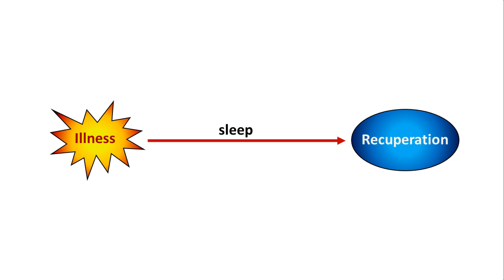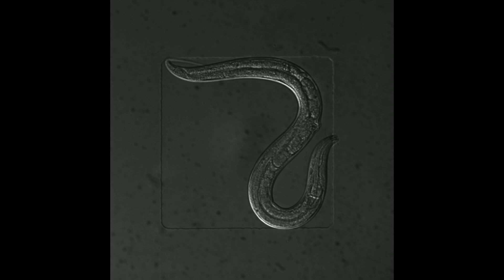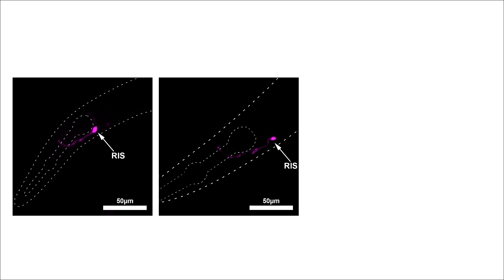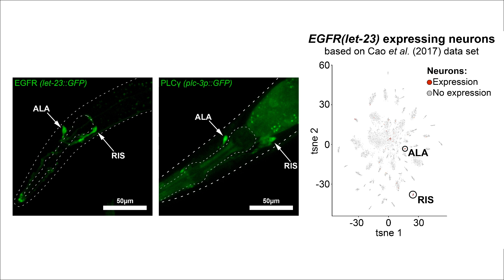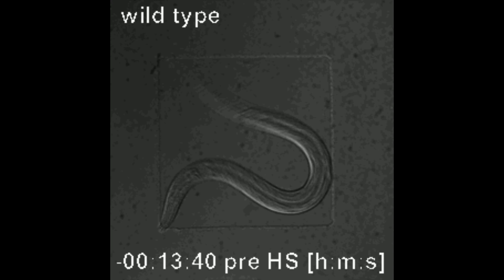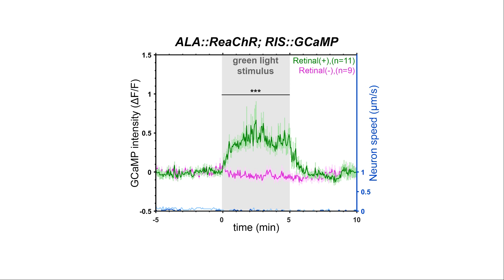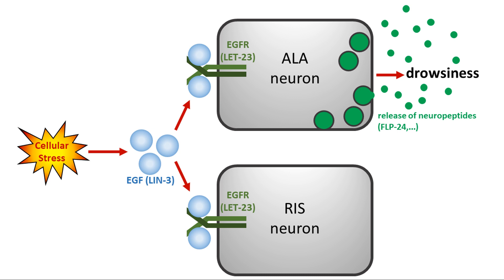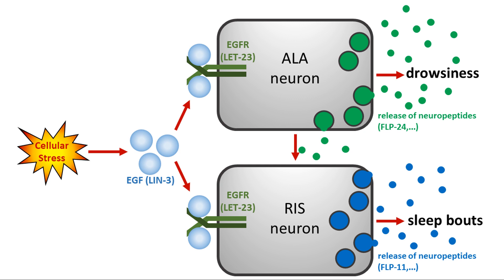An EGFR Circuit Mechanism for Stress-Induced Sleep/ Curr. Biol., Dec. 12, 2019 (Vol. 30, Issue 1)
After stress, EGFR directly activates two neurons in C. elegans, the drowsiness neuron ALA and the sleep-active neuron RIS that induces sleep bouts. ALA acts as an activator of RIS. Thus, the RIS neuron is activated by a combined parallel and series EGFR circuit to increase sleep following stress.

J. Konietzka, M. Fritz, S. Spiri, R. McWhirter, A. Leha, S. Palumbos, W.S. Costa, A. Oranth, A. Gottschalk, D.M. Miller III, et al. (2019). Epidermal Growth Factor Signaling Promotes Sleep through a Combined Series and Parallel Neural Circuit. Curr. Biol. 30.